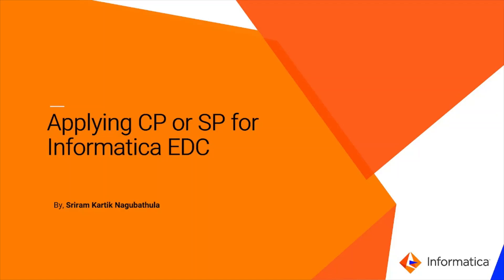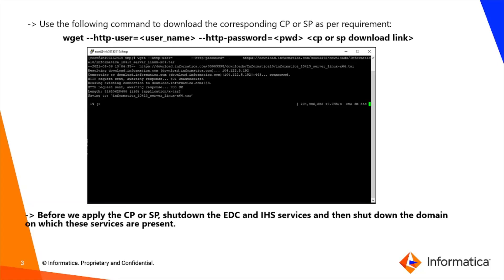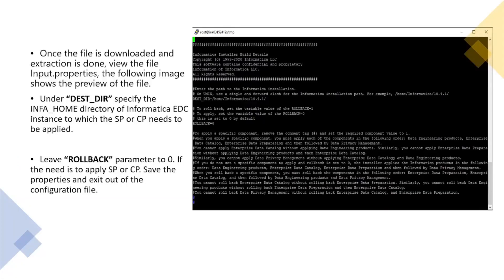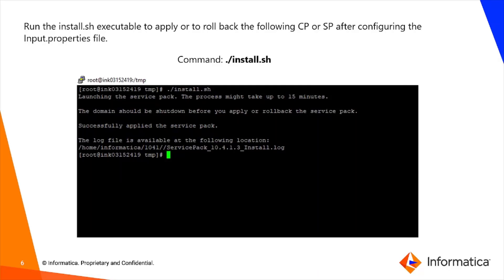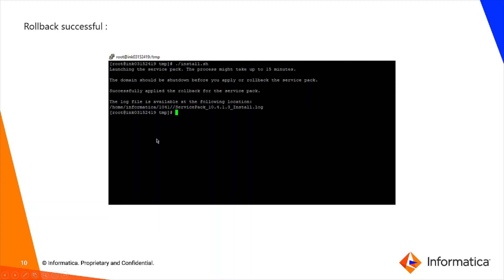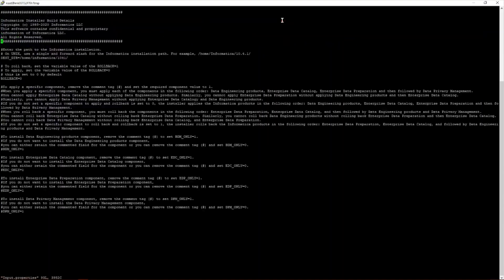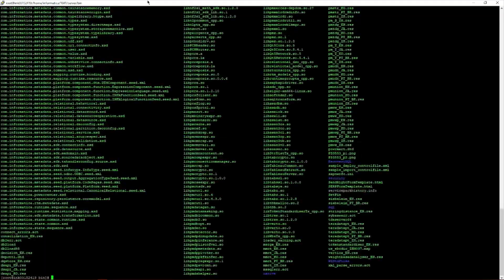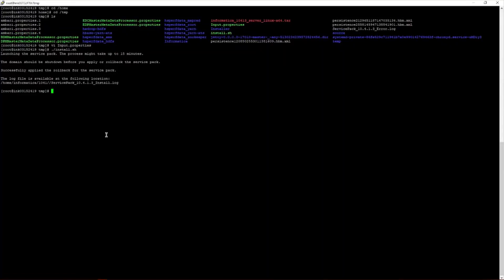How to Apply Service Pack and Cumulative Patch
This video explains how to apply Service Pack and Cumulative Patch.

Expertise: Beginner
User Type: Developer, Administrator
Category: Install & Upgrade
Project Phase: Configure
Problem Type: Installation, Upgrade